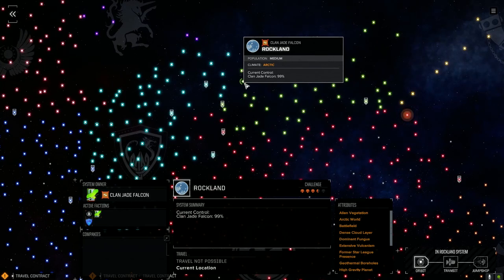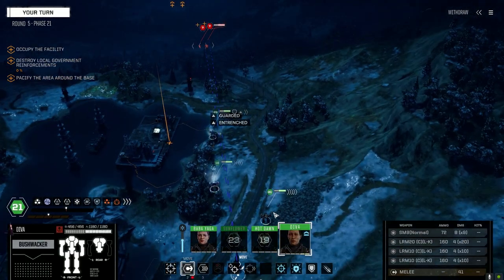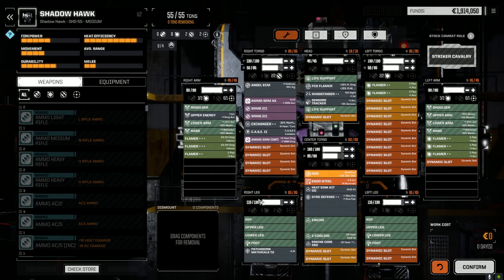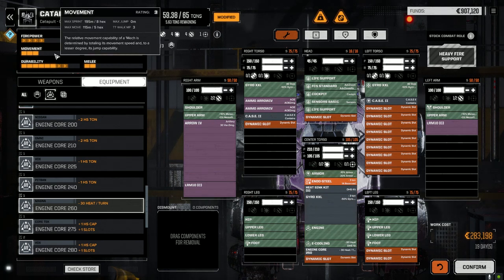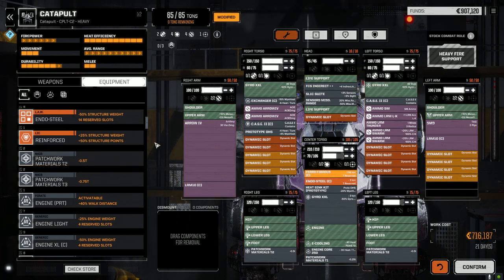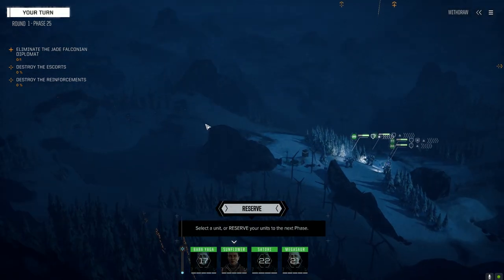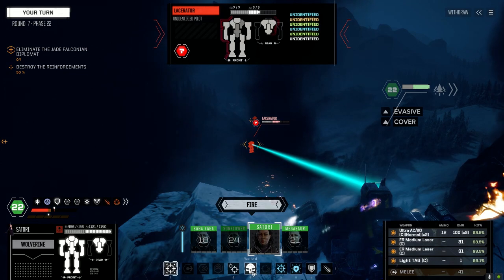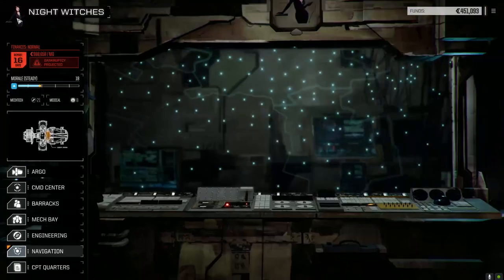Roguetech - Night Witches - Ep82